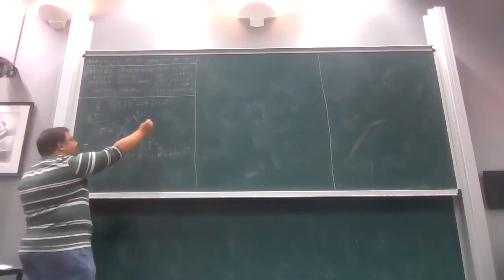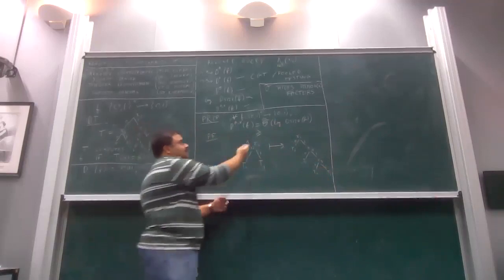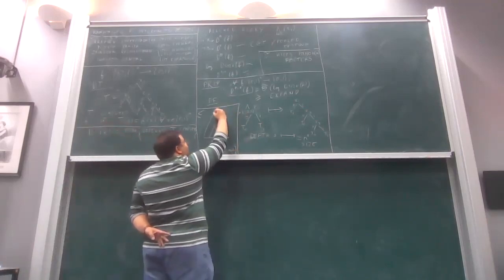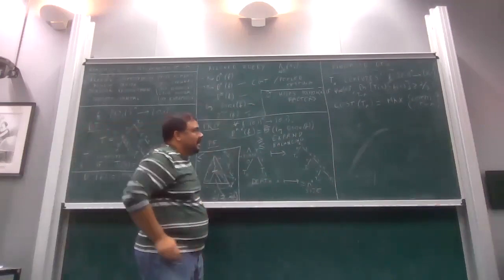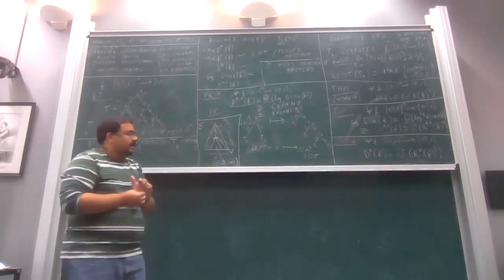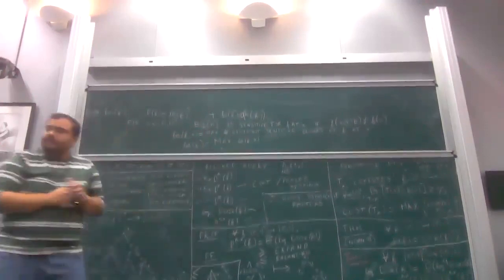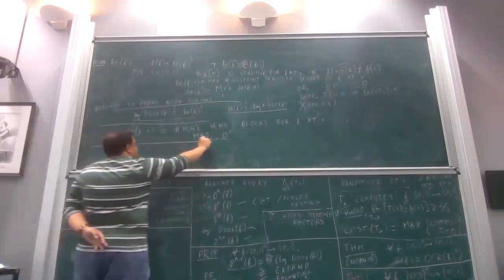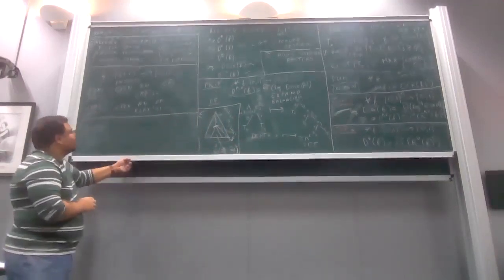Nikhil Mande (University of Liverpool) — Randomized Versus Deterministic Decision Tree Size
Title: Randomized Versus Deterministic Decision Tree Size

Abstract:
A classic result of Nisan [SICOMP '91] states that the deterministic decision tree depth complexity of every total Boolean function is at most cubic in its randomized decision tree depth complexity. The question whether randomness helps in significantly reducing the size of decision trees appears not to have been addressed. We show that the logarithm of the deterministic decision tree size complexity of every total Boolean function on n input variables is at most the fourth power of the logarithm of its bounded-error randomized decision tree size complexity, ignoring a polylogarithmic factor in the input size. Our result has the following consequences:
 1. The deterministic AND-OR query complexity of a total Boolean function is at most the fourth power of its randomized AND-OR query complexity, ignoring a polylog(n) factor.
 2. The deterministic AND (OR) query complexity of a total Boolean function is at most the cube of its randomized AND (OR) query complexity, ignoring a polylog(n) factor. This answers a recent open question posed by Knop, Lovett, McGuire and Yuan [SIGACT News '21].
 3. The notion of rank of a Boolean function was defined in a classic work
of Ehrenfeucht and Haussler [Information and Computation'89] in the context of learning theory, and is characterized by the logarithm of decision tree size up to a logarithmic factor in the input size. Our results confirm a recent conjecture (ignoring a polylog(n) factor) of Cornelissen, Mande and Patro [FSTTCS '22], that asserted the equivalence of randomized and deterministic analogs of rank, upto polynomial factors, for all total Boolean functions.

To obtain our main result on decision tree size, we use the notion of block number of a Boolean function, which can be thought of as a counting analog of block sensitivity of a Boolean function that played a central role in Nisan's result mentioned above.

Based on joint work with Arkadev Chattopadhyay, Yogesh Dahiya, Jaikumar Radhakrishnan and Swagato Sanyal.